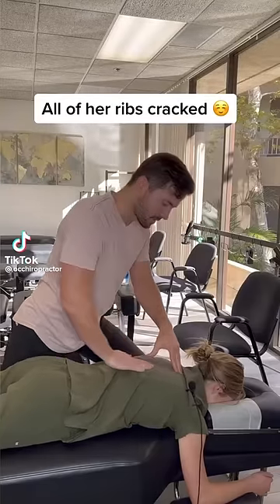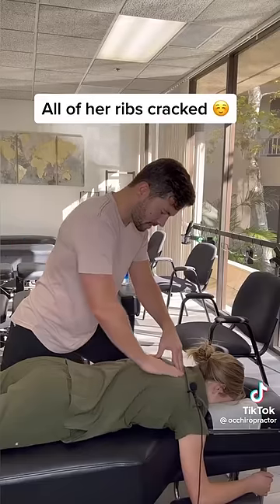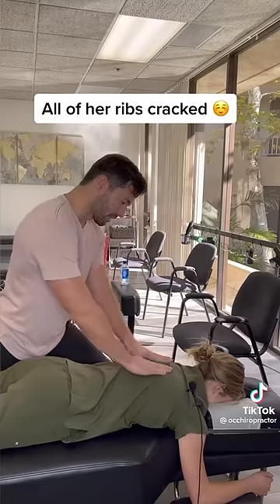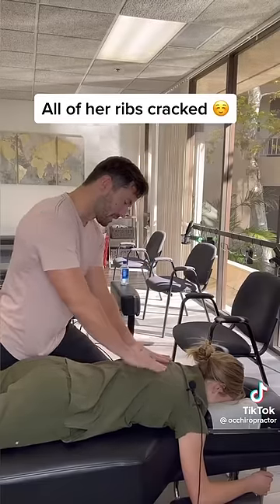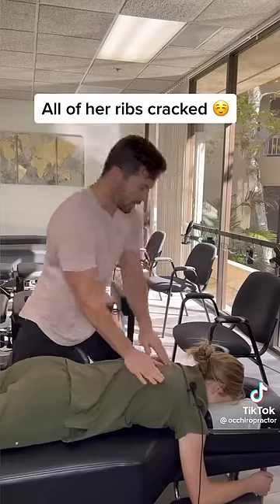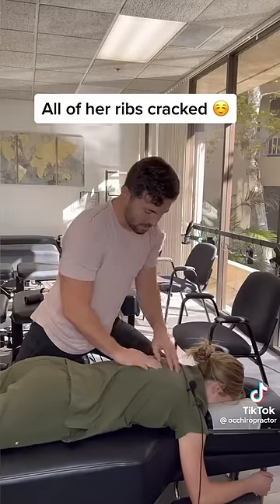WOAH, ALL HER RIBS CRACK! 😲👌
Dr. Alex, the Orange County Chiropractor (@OCChiropractor) of Newport Beach, CA, is helping all his patients by aligning and adjusting them! Aren't those cracks satisfying?!

New Patient Appointments Only: Call 24/7

Follow Dr. Alex for more great content!

1601 Dove St.